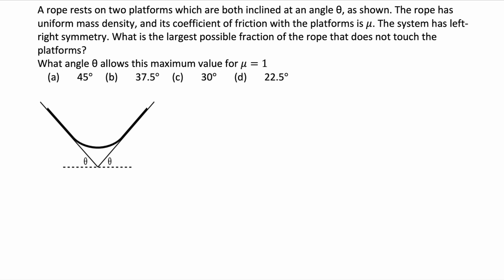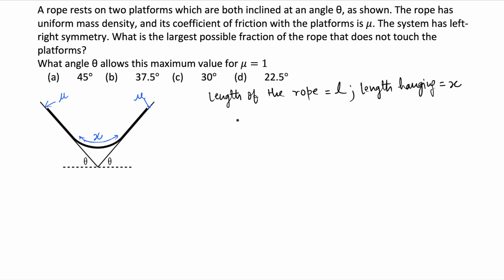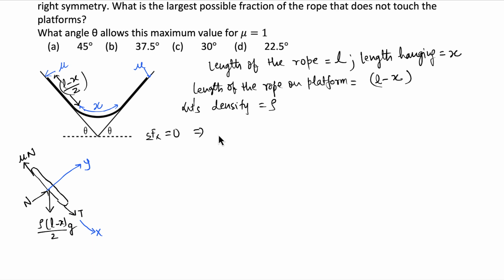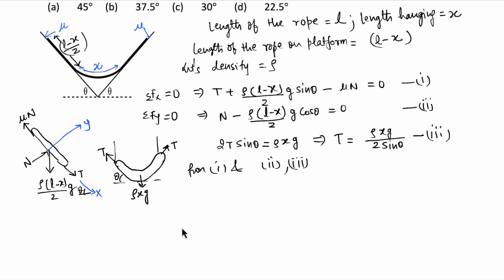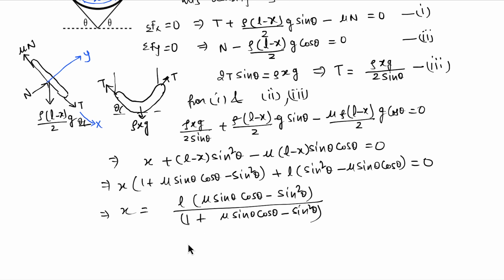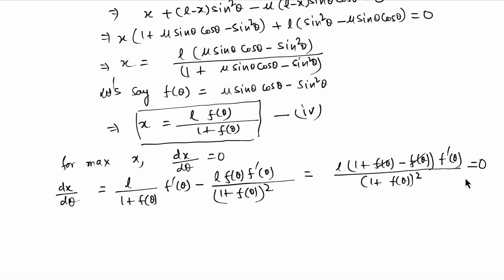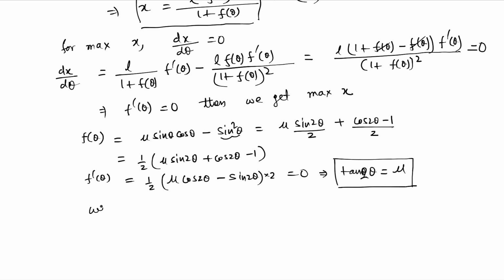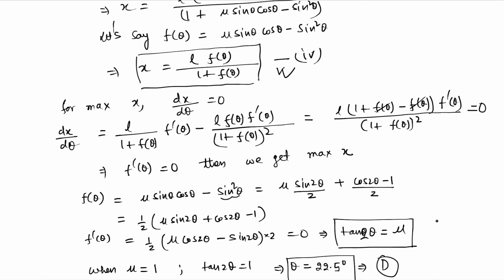Can You Solve This IIT JEE & Olympiads Style Physics Puzzle?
Rope between incline

A good problem from statics in physics for undergrad level. This requires some basics concepts in physics for students to solve the problem correctly. Understanding of Newton's laws along with differential calculus are needed to compute the angle which maximizes the hanging part of the rope. IIT JEE has been asking questions which require bit of logical thinking along with some physics and math at the same time. Therefore we work hard to come up with such questions and we have seen that even in few set of problems that we have put here on channel, IIT JEE 2025 asked one problem which was similar to what we covered.

Here is the description of the problem.

A rope rests on two platforms which are both inclined at an angle θ, as shown. The rope has uniform mass density, and its coefficient of friction with the platforms is μ. The system has left-right symmetry. What is the largest possible fraction of the rope that does not touch the platforms?
What angle θ allows this maximum value for μ=1    (a)       45°     (b)       37.5°     (c)       30°       (d)       22.5°

The problem can be solved in following ways.
1. Understand the condition of the rope, think of all the forces that are acting on it
2. Draw the free body diagram. Draw the diagram for part of the rope which is on the platform and other part which is hanging.
3. Choose the axes and write the F = ma equations for those two axes. Note that a = 0.
4. Solve the equations to compute the hanging part as a function of angle theta
5. Differentiate this with respect to theta and compute the theta at which the hanging part is maximum
6. Finally compute the hanging part as well for this theta

As a team of IITians, we believe that building concepts through challenging problem-solving is an excellent approach to help students excel in IITJEE, Olympiads, GaoKao and other entrance examinations. Your dedication to continuous growth and learning is inspiring, and the channel is sure to be a valuable resource for those aiming to achieve academic excellence. Keep up the great work!

Introduction: 0:00
Problem explanation: 0:18
Assumptions: 1:18
Free body diagram: 1:40
Write equations: 3:05
Hanging length: 6:30
Angle for max hang: 6:45
Answer: 9:15
Max hang: 9:25